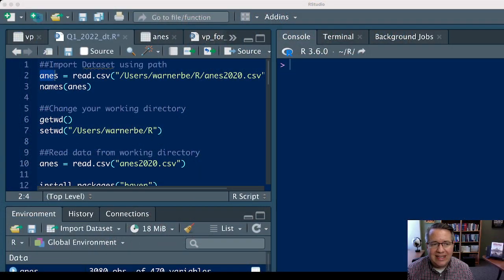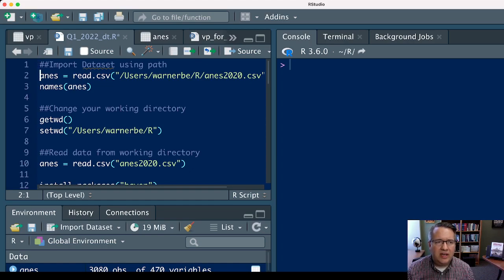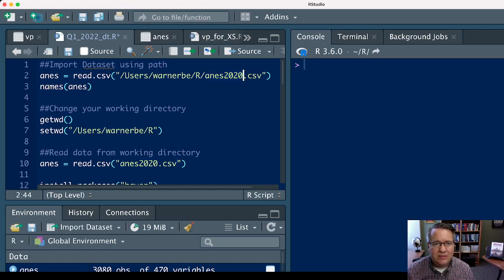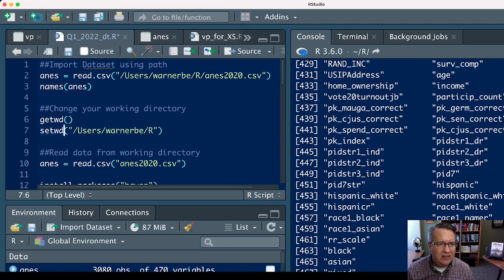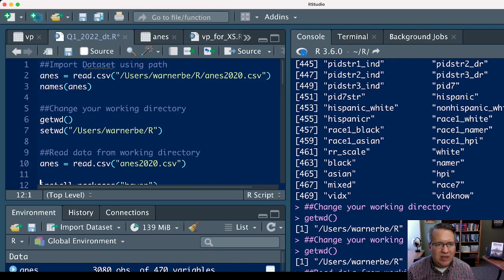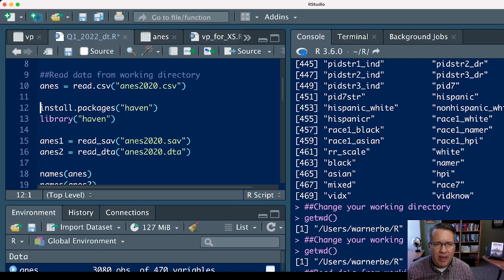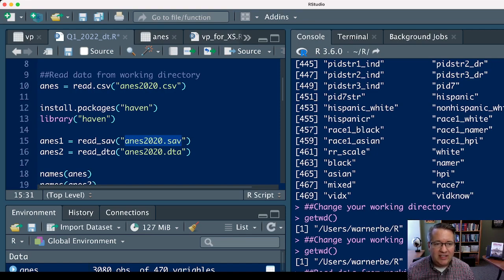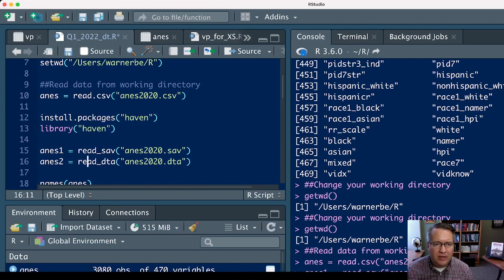Importing Data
This video demonstrates a few strategies to import datasets into R from .csv, .sav., and .dta file types. The syntax used in this demonstration is:
#Import Dataset using path
anes = read.csv("/Users/name/R/anes2020.csv")
names(anes)

#Change your working directory
getwd()
setwd("/Users/name/R")

#Read data from working directory
anes = read.csv("anes2020.csv")

install.packages("haven")
library("haven")

anes1 = read_sav("anes2020.sav")
anes2 = read_dta("anes2020.dta")